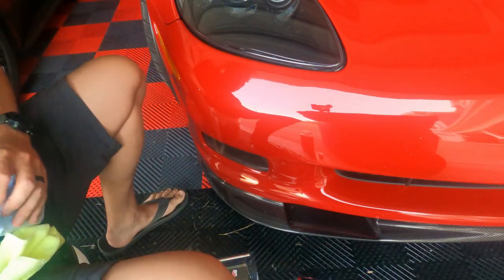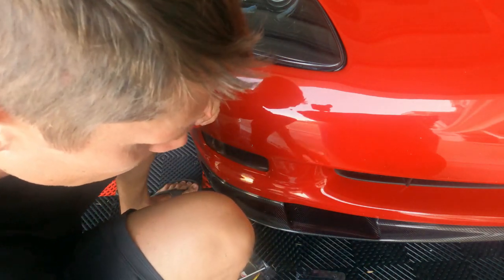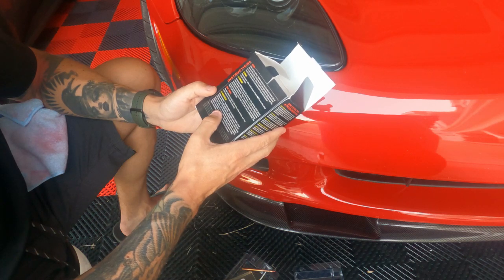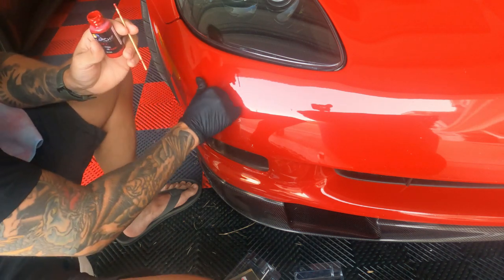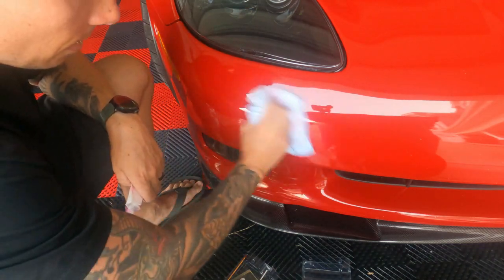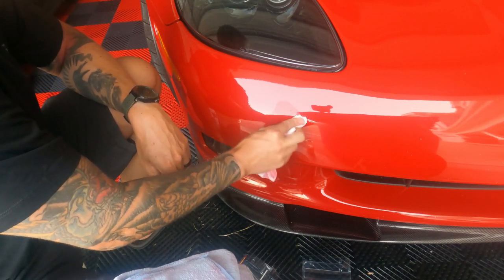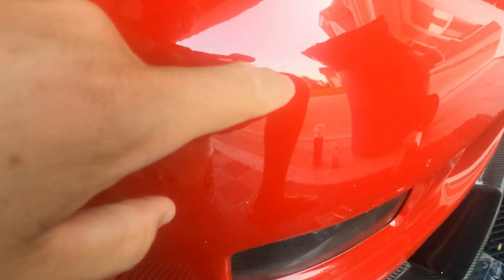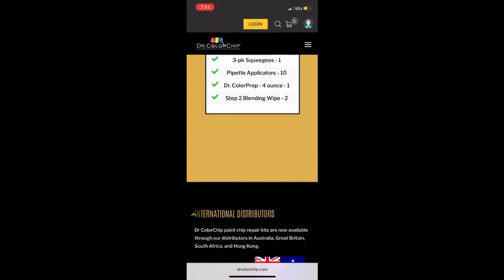Dr Color Chip review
Here I repair a rock chip on my bumper using the Dr Color Ship repair kit